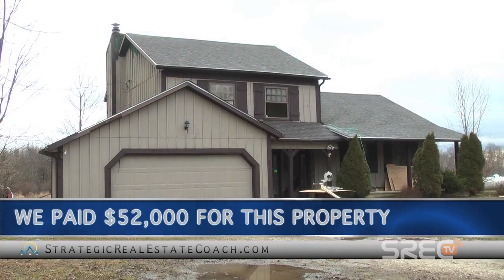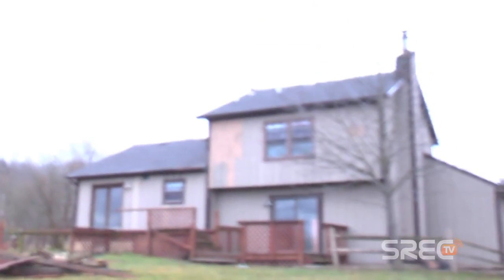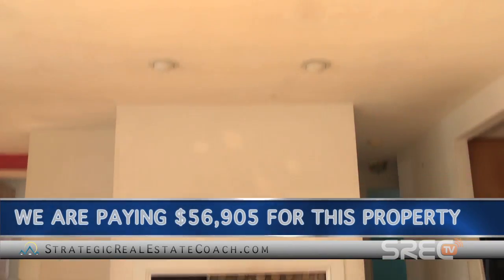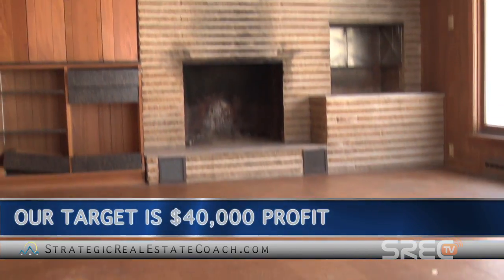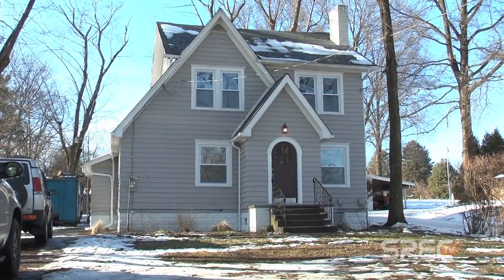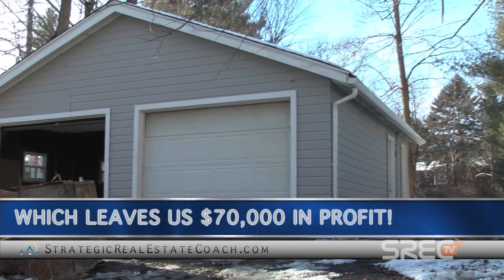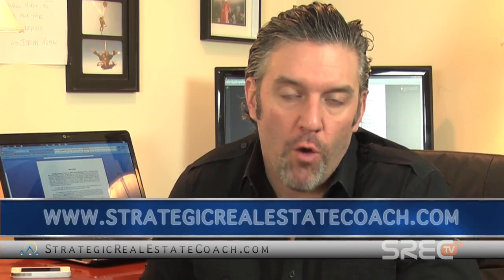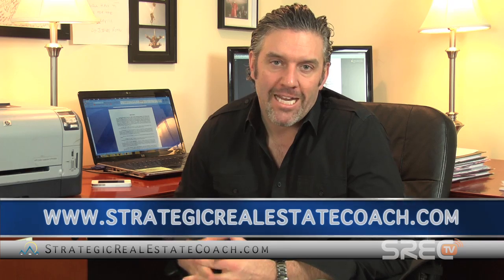Strategic Real Estate Coach - Where Success Is Made!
STRATEGIC REAL ESTATE COACH is dedicated to giving real estate investors and agents the best, most up to date resources, training, tools, techniques, tips, videos, news, interviews and insider information on today's best strategies and techniques for investing in real estate in today's troubled market. This includes marketing for motivated seller leads, wholesaling, rehabs, rentals, foreclosures, pre-foreclosures, REO's, short sales, raising funding and financing, asset protection, internet marketing, and much much more.